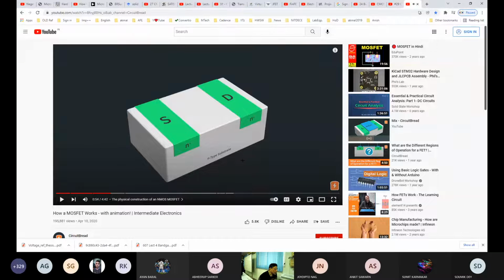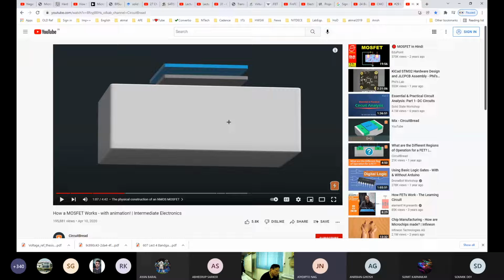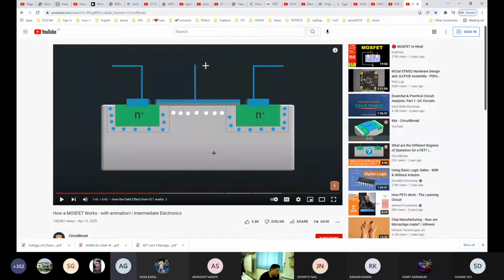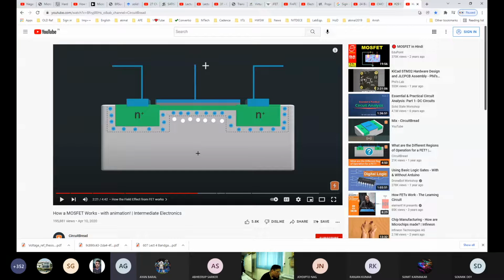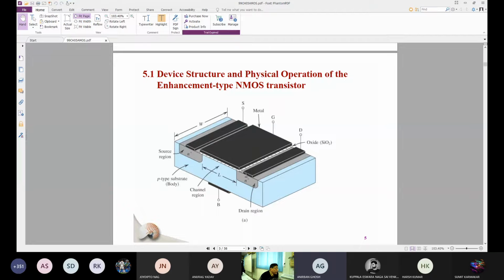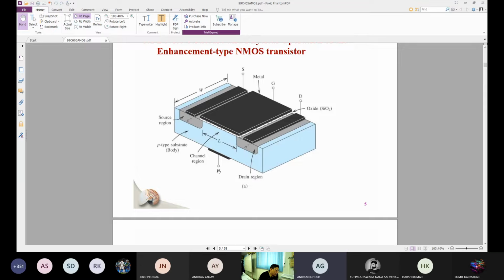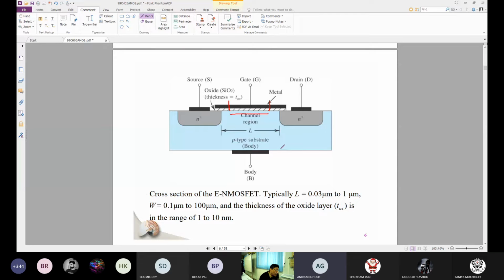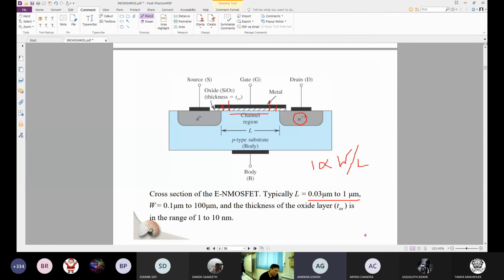ECC01 Class on Field Effect Transistors FET by AKM Sir on 2022/01/21